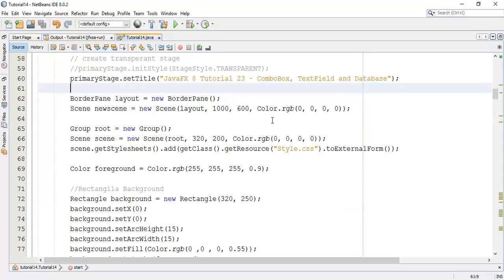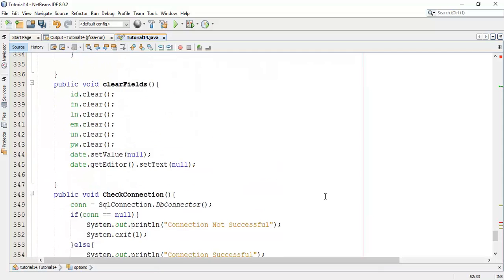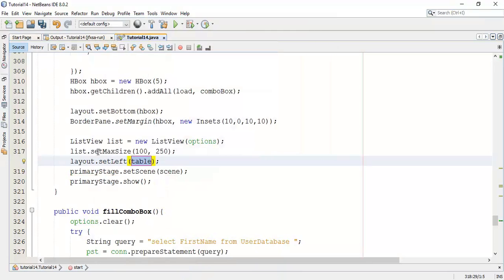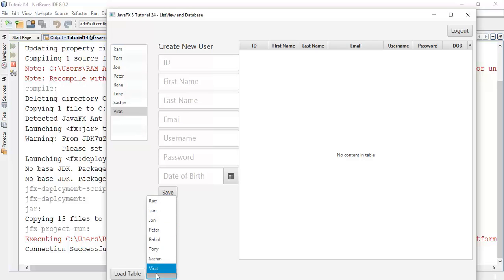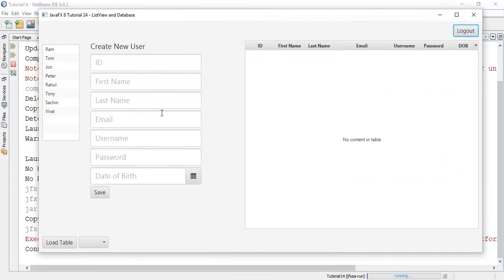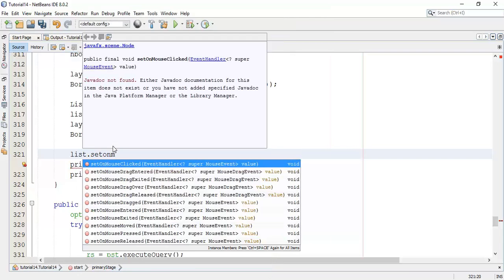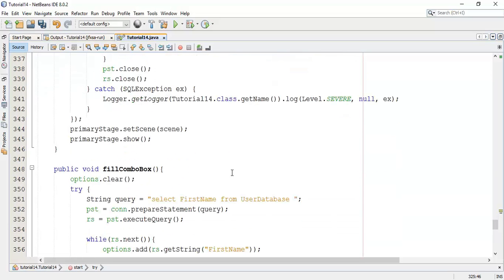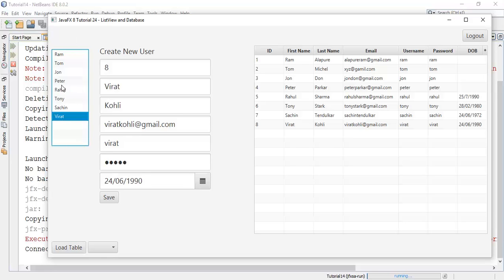JavaFX 8 Tutorial 24 - ListView and Database (how to add database values into listview)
In this JavaFX 8 tutorial, I have described about the relations of listview, textfield and database with lisview mouse clicked action method that is how to add or fetch database data into textfield on mouse clicked action method of listview. If you have any question ask me in comment section or